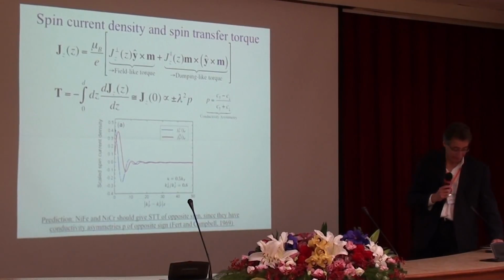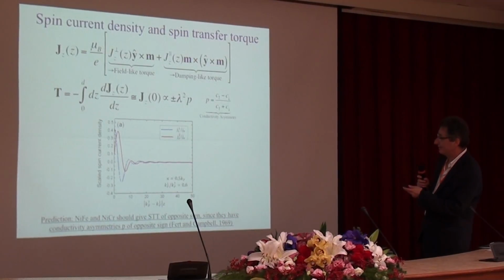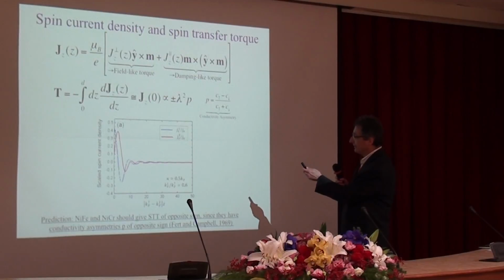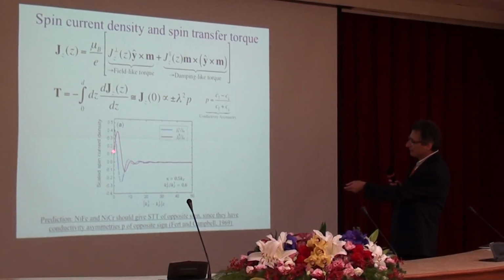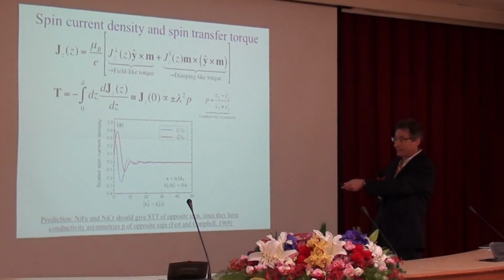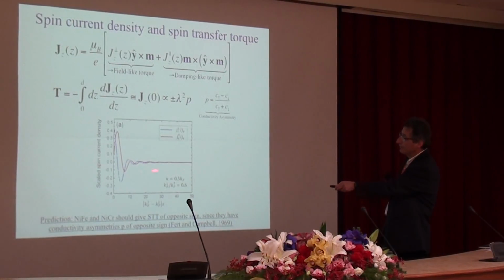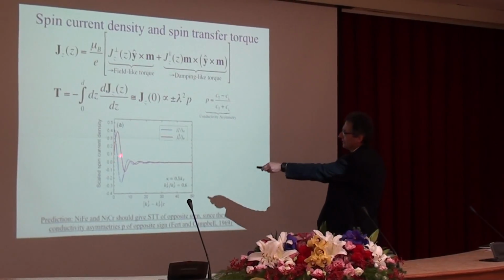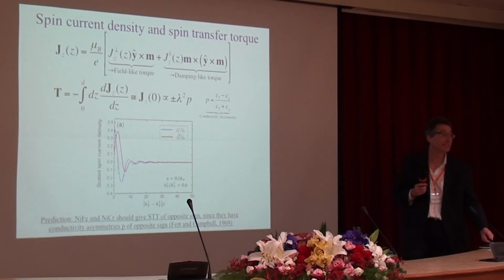2 3Giovanni Vignale－20 15 12 16